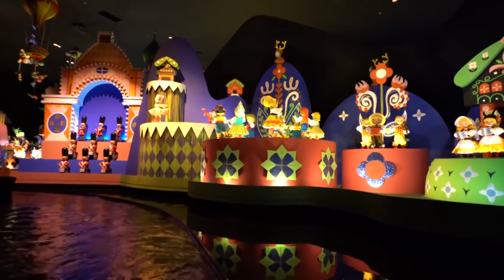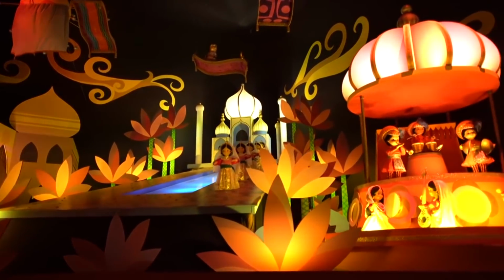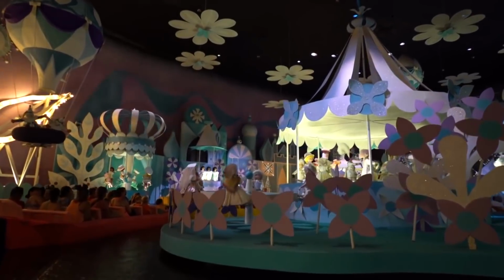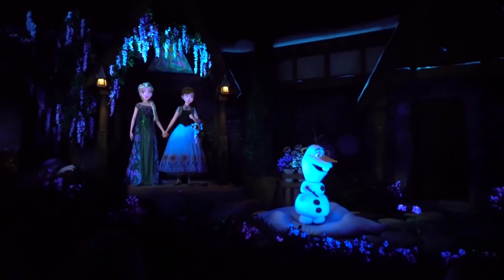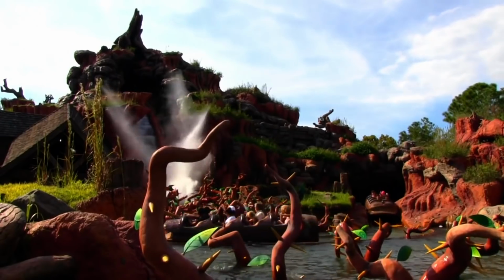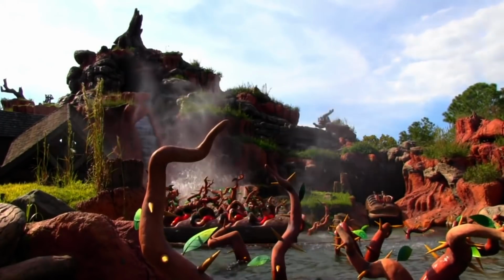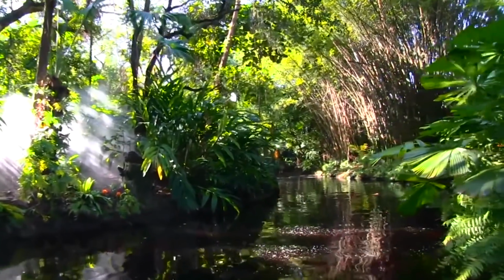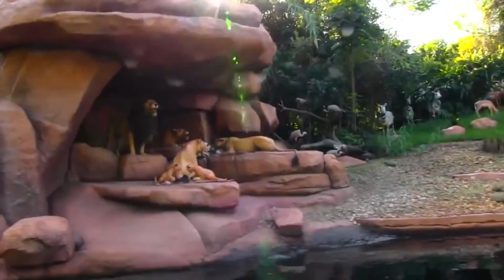BEST Walt Disney World Boat Attractions | Best and Worst | 10/17/18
In this episode, the panel discusses their five favorite water-based boat attractions at Walt Disney World! Spoiler - Pirates of the Caribbean and Splash Mountain make the list...